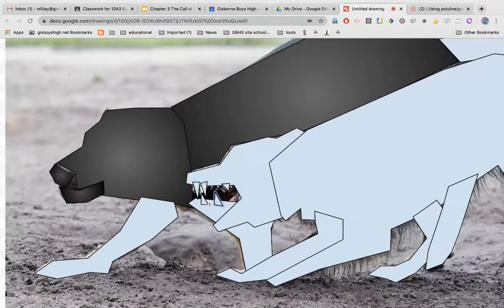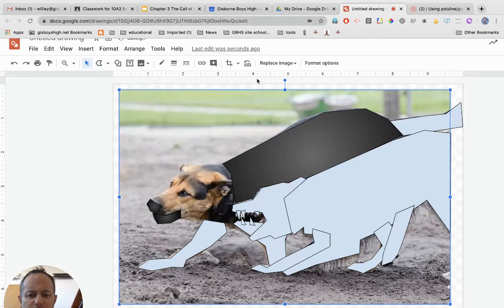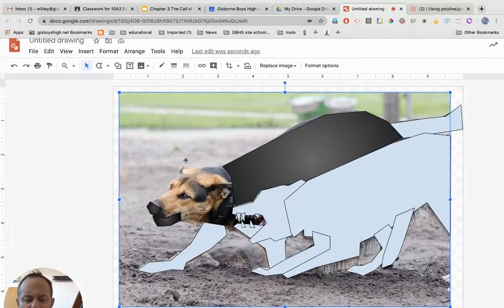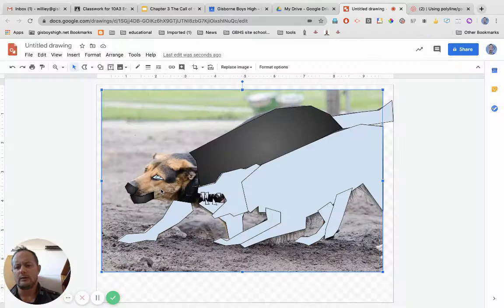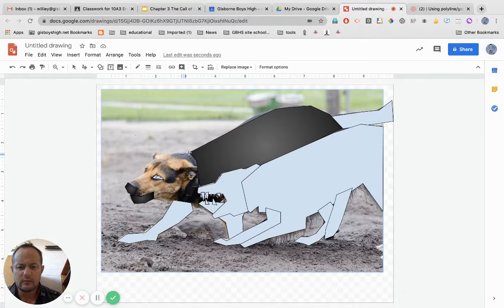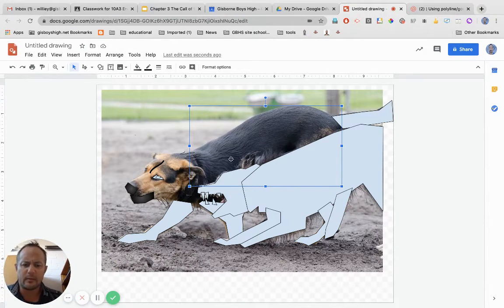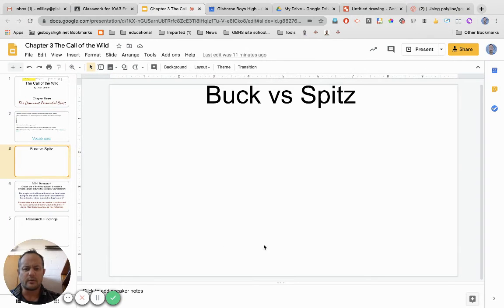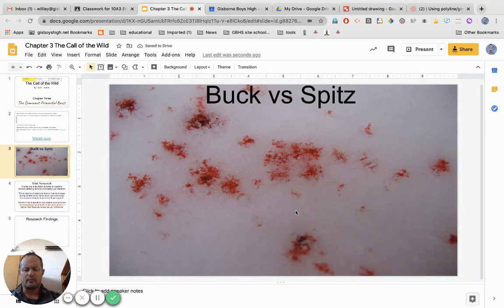Part 2 Draw a scene with polyline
Part 2 of an explanation of how to draw a scene from 'The Call of the Wild' by Jack London using google drawing